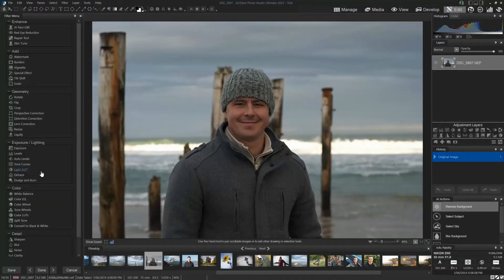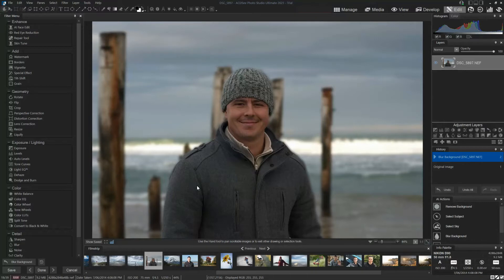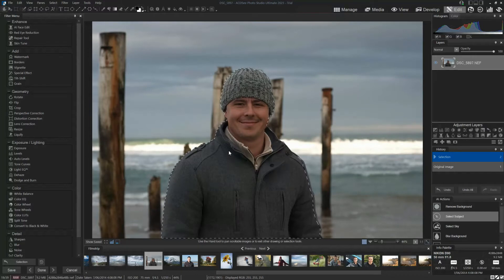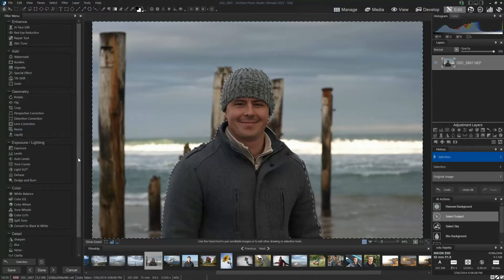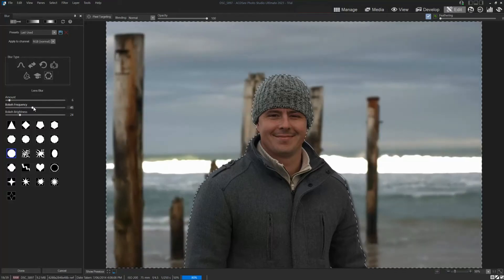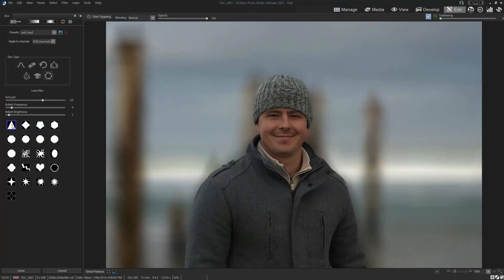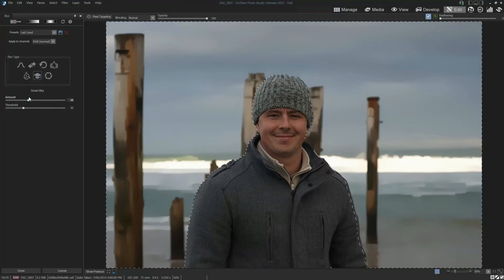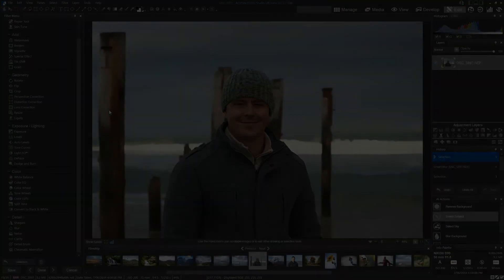ACDSee Ultimate 2023 - the Easy Way and the Best Way to Blur your Photo's Background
What is ACDSee Ultimate 2023
ACDSee Photo Studio Ultimate 2023 is an all-in-one photo studio for Windows PC combining extensive photo management, raw processing, and layer-based photo editing. As a result, ACDSee Photo Studio Ultimate 2023 is an excellent choice if you want to contain your digital photography workflow within a single software application.

Expansive Photo Management
ACDSee began life as a photo management tool and can bring order to the most chaotic photo collections. For example, you can rate your images, tag them with any number of keywords, and place them in any number of categories.

As a result, you can create Smart Categories that, for instance, feature all images taken in 2020 with a Nikon D750 featuring the Keyword ‘Christmas.’ But that’s not all.

ACDSee Ultimate 2023’s headline photo management feature is Face Recognition. You begin by manually adding the names to those appearing in your photos, and as you do, ACDSee Ultimate will crawl through your back catalog, and tag all your old photos automatically. And overall, it works very well.

Dual Photo Editors
ACDSee Ultimate 2023 features two separate photo editors. The first is a Raw developer – similar to Lightroom and enables you to adjust exposure, alter white balance, and enhance color and contrast. Regarding raw developing apps, the one in ACDSee Ultimate 2023 might be my favorite of all time, thanks to its instant reaction time, superb ergonomics, and powerful tools.

Ultimate 2023 also has a Photoshop-like layer-based editor. Instead of writing your adjustments directly to the image, you apply them to adjustment layers which can be stacked upon your image to create compound effects. You can also add shapes and text and delete and replace parts of your image.

Artificial Intelligence
In recent years, ACDSee Ultimate has looked a little tired. While other photo editing applications were embracing new AI technologies such as Sky Replacement and Background blur – ACDSee was busy refining its traditional tools to perfection.

But ACDSee Ultimate 2023 leans into AI technology in a big way with automatic selection tools, background removal, and a very impressive portrait enhancer in Face Edit AI

Face Edit AI
ACDSee Face Edit AI is one of the best AI portrait-enhancing tools I have used. Like many other AI Portrait tools, Face Edit AI enables you to brighten eyes, widen smiles, and whiten teeth without masking your Subject.

In other words, the only thing you must do to thicken your Subject’s eyebrows is slide the Eyebrows Thickness slider.

But Face Edit AI goes further than most. For example, you can redirect your Subject’s gaze and manipulate someone’s frown into a smile. It is impressive stuff, especially since this is the first iteration of Face Edit AI.

Another unusual feature of Face Edit AI is the ability to reshape the automatic mask by pulling on a series of anchor points. Yet this is not to say Face Edit AI isn’t accurate as it is. But unlike many other Portrait enhancers, you have an easy way to adjust the mask should you need to.

Finally, Face Edit AI is fast. Many AI portrait enhancers tend to chug when the going gets rough, but Face Edit AI reacts to your adjustments in real time, resulting in a vastly smoother experience.

Please note, Face Edit AI is exclusive to ACDSee Ultimate 2023, thus unavailable in ACDSee Professional and Home.

Blur Background
The Blur Background tool adds background blur, or Bokeh, to any photo you’ve ever taken, and like many of ACDSee’s new AI tools, it is easy to use, very fast to apply, and effective overall.

However, Blur Background lacks any kind of adjustment; therefore, you cannot adjust the blur’s severity, depth, or aesthetic. This seems strange since ACDSee Ultimate 2023 already has a much more versatile blur adjustment layer. Therefore, you might prefer to ‘Super Select’ your Subject, inverse the selection, and apply a traditional blur filter.